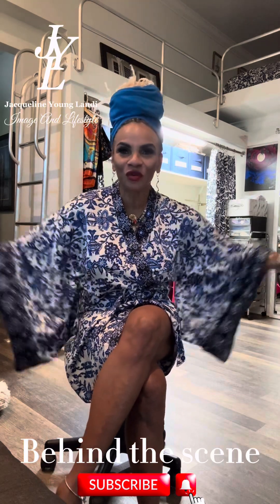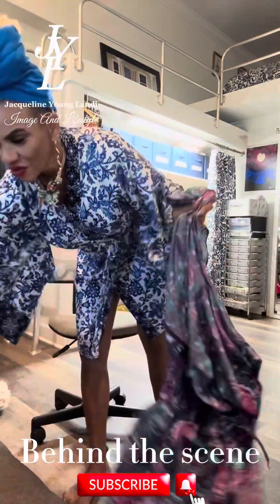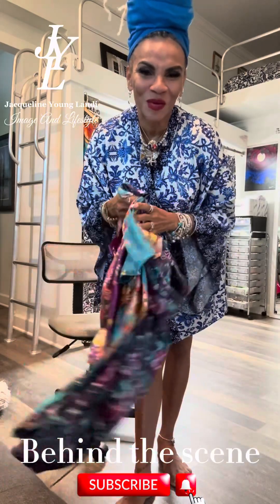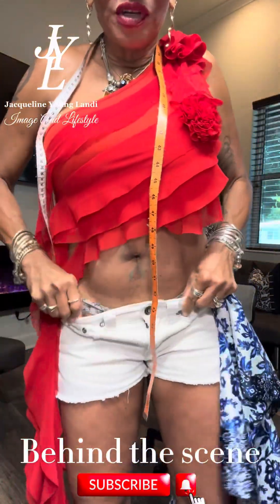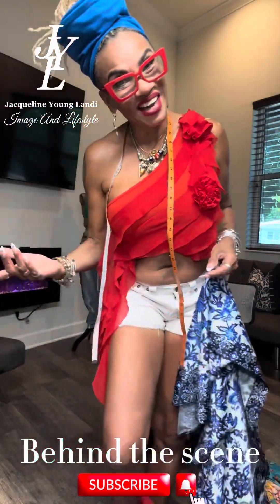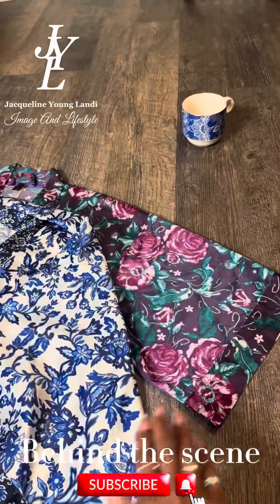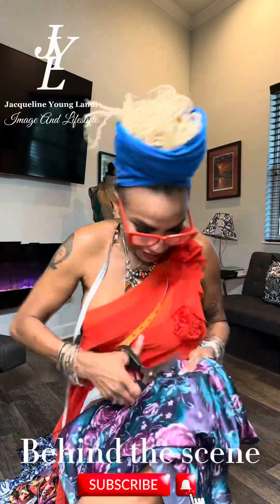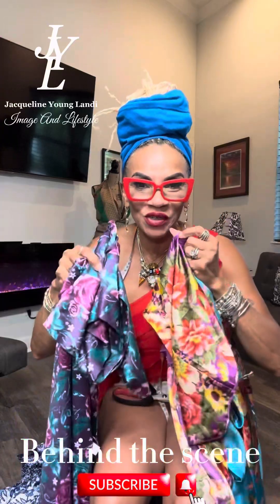newseries. Things i do to manifested my dream job earning over $1000 per day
newseries. Things i do to manifested my dream job earning over $1000 per day and still doing it at almost 60yearsyoung 🧿
. revamp an old robe into a robe that matches my fashion personality 🧿
. I can do it for you too 🧿
. Transformation happens when you move from ideas to action in a deliberate way 🧿
. YOU DON'T ACHIEVE NEW THINGS BY REMAINING
THE SAME PERSON YOU'VE ALWAYS BEEN 🧿
. Growth and transformation occur not by changing who we are but as we summon the courage to be who we are 🧿
. Things can change and bring long awaited results transformations 🧿
. You are going to reap the rewards of your consistent efforts 🧿
. Unexpected blessings and miracles are on your side.m 🧿
. Believe in your fortune 🧿
.  Live present and grateful 🧿
. Does this resonate with you 🧿
. Have you join my
90dayslifestylechange challenge
. I am grateful to coach women to thrive over 45 so that they can be their true self in their image wellness and lifestyle click link in bio to get started 🧿